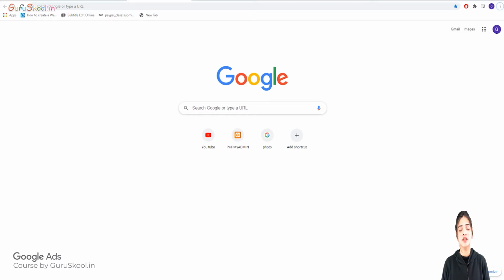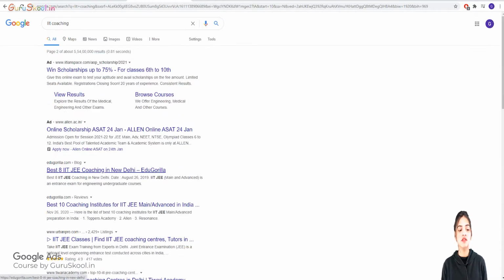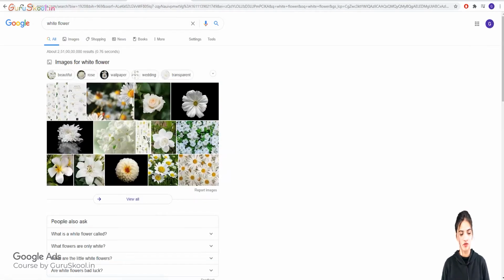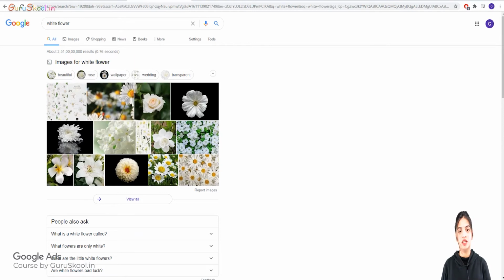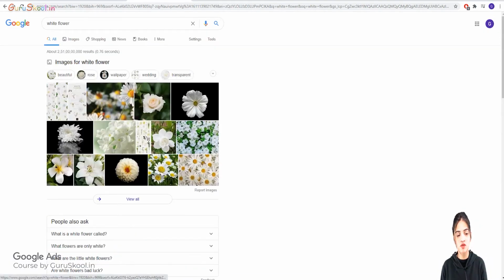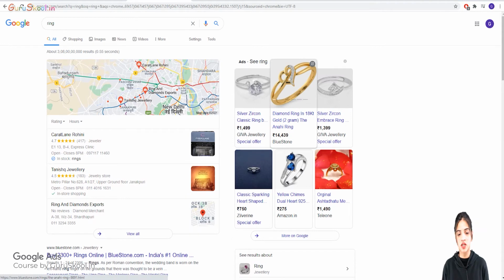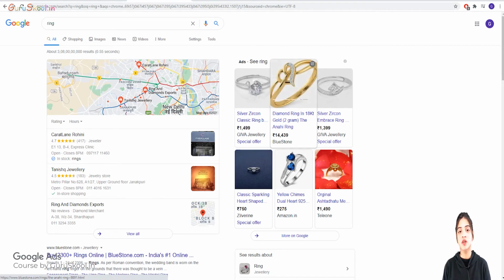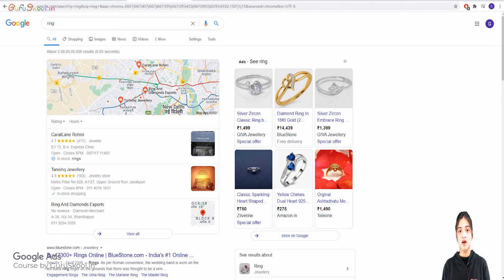Lesson - 3 Google Ads